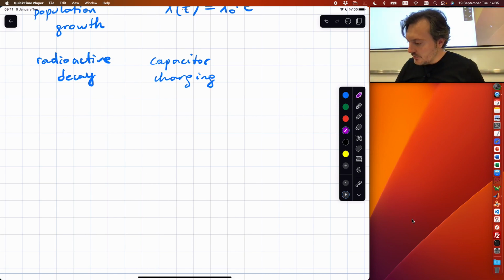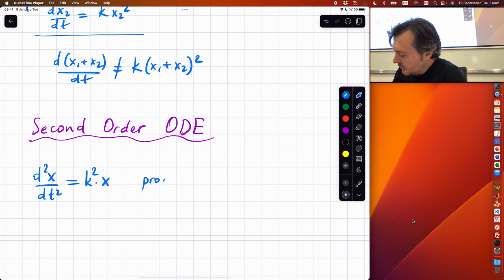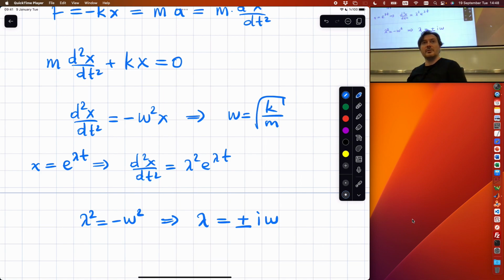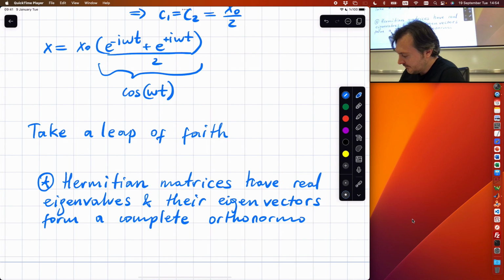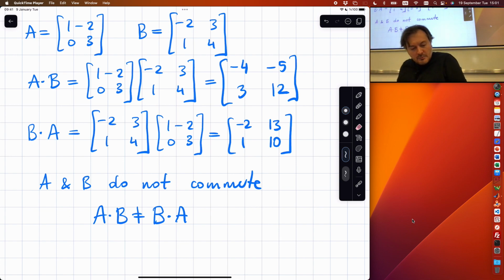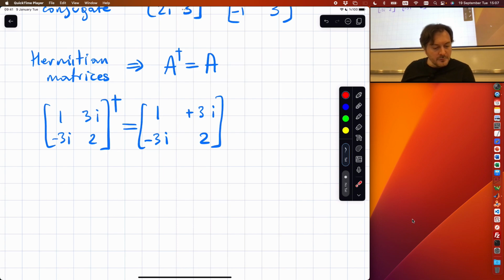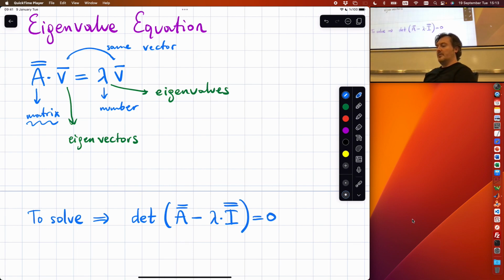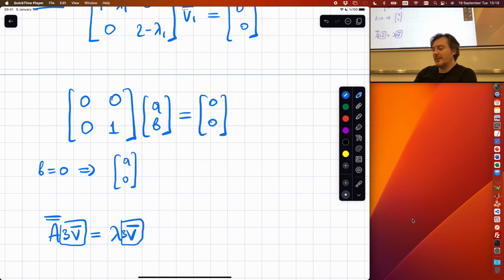MSN 517 - Lecture 03: Linear systems, Harmonic oscillator, Hermitian matrices, Eigenvalue equation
Linear systems, Harmonic oscillator, Hermitian matrices, Eigenvalue equation